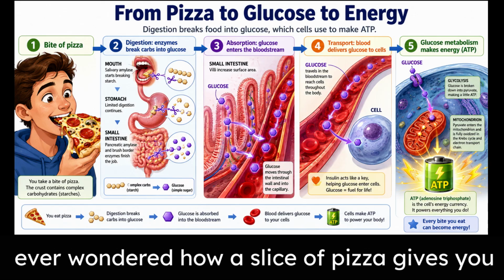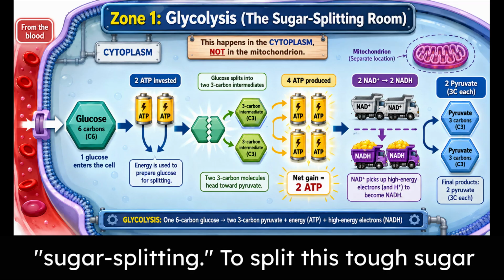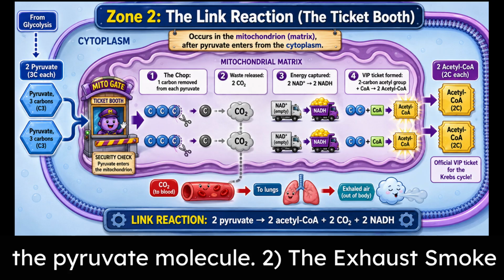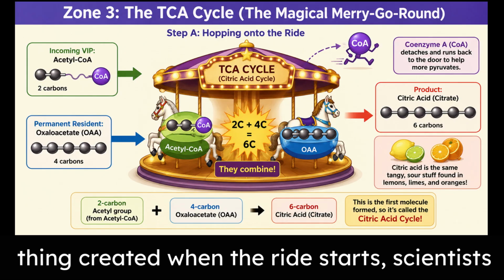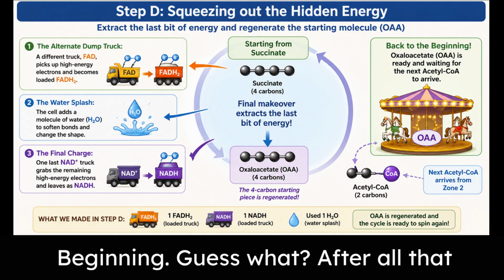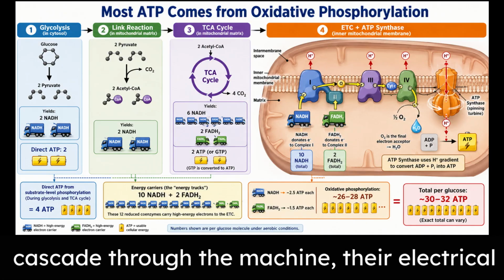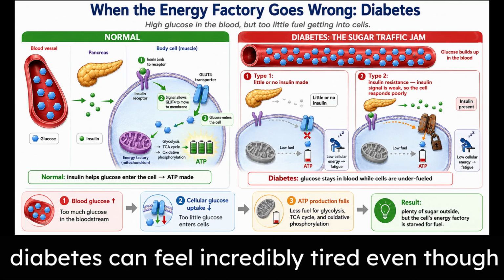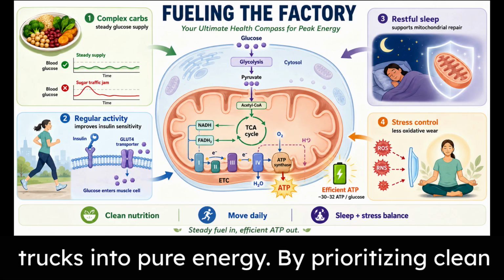Biochemistry and Health (3): Glucose Metabolism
This video explains glucose metabolism by framing the human body as a microscopic city where trillions of cells operate like busy factories. The core objective of these cellular factories is to break down food, such as carbohydrates from a slice of pizza, into a simple sugar called glucose. Because cells cannot use sugar directly, they must refine glucose into a specific "cellular currency" or energy token known as ATP (Adenosine Triphosphate) to power vital biological functions.

The Three Manufacturing Zones
To generate ATP, the factory processes glucose through three distinct zones:
 Zone 1: Glycolysis (The Sugar-Splitting Room): Located on the general factory floor, or cytoplasm, this step invests 2 ATP batteries to split a 6-carbon glucose molecule into two 3-carbon pieces called pyruvate. This process yields a net profit of 2 immediate ATP tokens and fills 2 "energy dump trucks" known as NADH with high-energy electrons.
 Zone 2: The Link Reaction (The Ticket Booth): To enter the cell's powerhouse—the mitochondrion—each pyruvate undergoes a makeover where one carbon is chopped off and released as carbon dioxide (〖"CO" 〗_2) waste. This stage generates 2 more loaded NADH trucks and attaches a helper molecule to create Acetyl-CoA, the official VIP ticket into the inner mitochondrial matrix.
 Zone 3: The TCA Cycle (The Magical Merry-Go-Round): Inside the matrix, Acetyl-CoA combines with a resident 4-carbon molecule to form citric acid. As this chemical wheel spins, it systematically strips away the remaining hidden energy, releasing more 〖"CO" 〗_2 exhaust gas and yielding a treasure chest of 2 direct ATP tokens, 6 NADH trucks, and 2 alternate 〖"FADH" 〗_2 trucks per glucose molecule.

The Grand Finale and Factory Maintenance
The true energy jackpot occurs at the Electron Transport Chain, a molecular waterwheel on the inner mitochondrial wall. The total fleet of 12 loaded trucks drops off its electron passengers to power a rapid generator called ATP Synthase, creating an additional 26 to 28 ATP batteries. In total, a complete burn of a single glucose molecule yields 30 to 32 ATP tokens. Inhaled oxygen acts as the final cleanup crew for this waterwheel, while exhaled carbon dioxide is the literal exhaust from the previous chopping steps.

When glitches occur in this machinery, it results in health problems. Diabetes arises when glucose cannot enter the cell doors due to missing or ineffective insulin keys. Missing cellular machinery can cause inborn errors of metabolism, such as Pyruvate Dehydrogenase Deficiency or TCA cycle defects, which jam the chemical reactions and cause toxic backups or energy drops. Finally, mitochondrial diseases damage the powerhouse walls, causing a severe cellular power outage that leads to muscle weakness and extreme fatigue. To keep this intricate metabolism machine running smoothly, individuals can optimize daily lifestyle choices by consuming complex carbohydrates, engaging in regular physical activity, securing restful sleep, and properly managing stress.